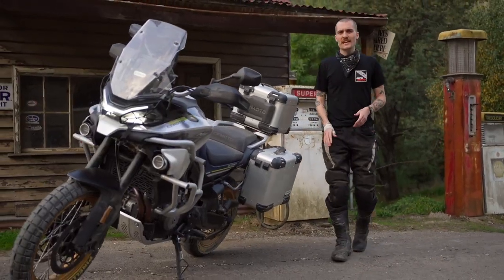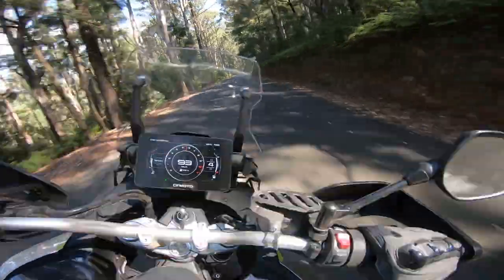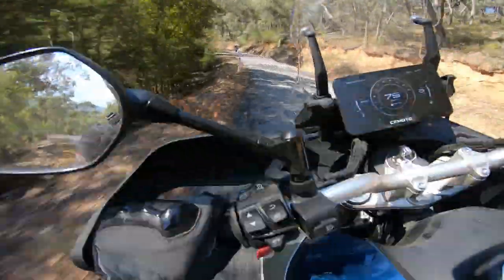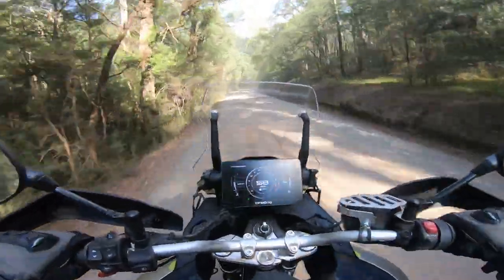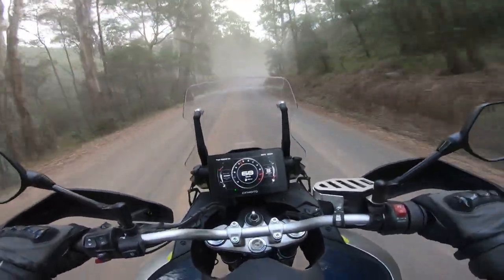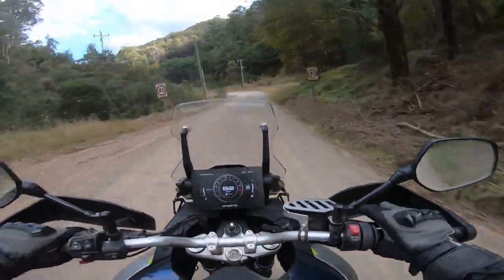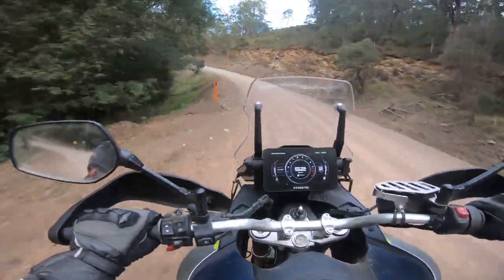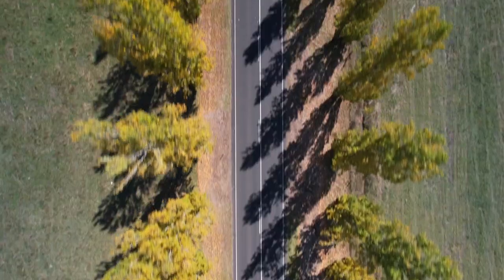First ride: All-new CFMOTO 800MT a quirky yet compelling adventure tourer | Hard Test | INFO MOTO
We’ve had a very close eye on CFMOTO’s all-new, KTM-powered 800MT since it was first revealed early last year. It represents a new entry-point into the booming adventure touring segment thanks to its sharp pricing, and a new era for the ambitious Chinese bike manufacturer.

This week, we finally got the chance to test the CFMOTO 800MT, taking it on a two-day adventure through some of Australia’s finest roads and tracks. We didn’t hold back, seriously putting the bike to the test to see if it is indeed the hugely significant new model it promises to be.

What we like:
- Unmatched value
- All-day comfort, versatility
- Sharp styling and fit-and-finish

Room for improvement:
- Sometimes unwieldy due to weight
- Snatchy throttle
- No traction control

2022 CFMOTO 800MT pricing and specs

CFMOTO Australia has officially released its new 800MT adventure bike with two variants, Sport and Touring, priced rideaway from $12,990 and $14,490, respectively.

The base CFMOTO 800MT Sport will be exclusively finished with a Starlight Black livery, while the higher spec Touring is distinguished by an Ocean Blue colour scheme.

The CFMOTO 800MT is the brand’s second non-LAMS model to be released Down Under, following the 700CL-X naked bike, as part of its joint venture with Austrian bikemaker KTM.

Motivating the new adventure bike is a KTM-sourced 799cc parallel twin, tuned to produce 70kW and 77Nm, and backed up by a slipper clutch and ride-by-wire system.

Standard kit on both 800MT Sport and 800MT Touring is a 19-litre fuel tank, fully adjustable KYB suspension, crash bars, an adjustable windscreen and J.Juan brakes.

Both bikes also features cruise control, fog lights, USB charging, LED lights and a 7.0-inch TFT screen with smartphone connectivity and satellite-navigation.

While the 800MT Sport uses cast wheels measuring 19- and 17-inches front-to-rear, the 800MT touring benefits from wire-spoked tubeless wheels.

Also unique to the 800MT Touring is standard tyre-pressuring monitoring, an up/down quickshifter, handguards, bash plate and steering damper.

Contributors: Alex Jovanovic, Andy Richards